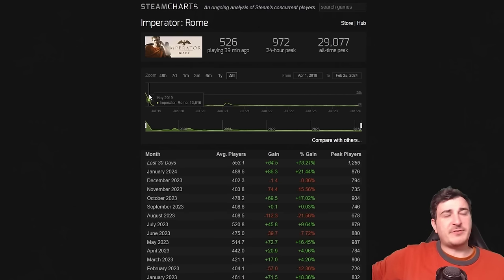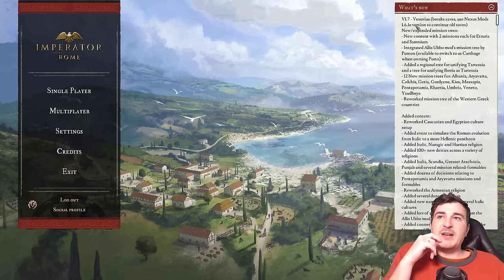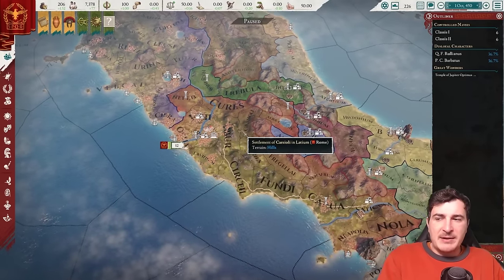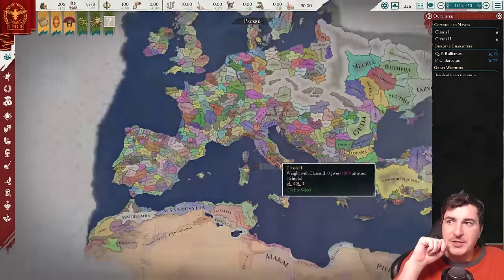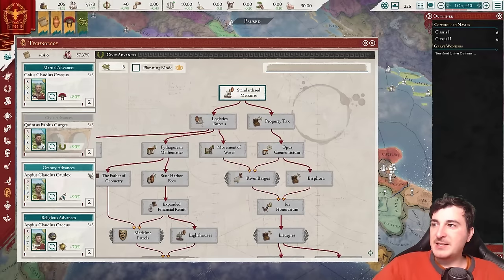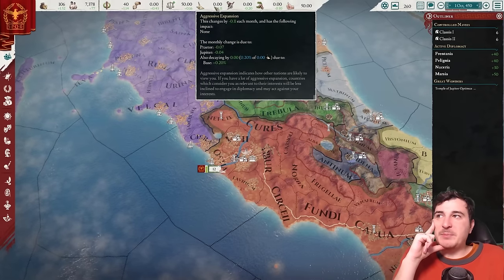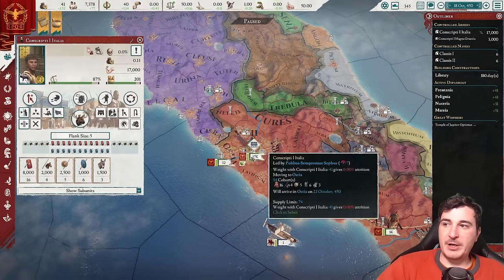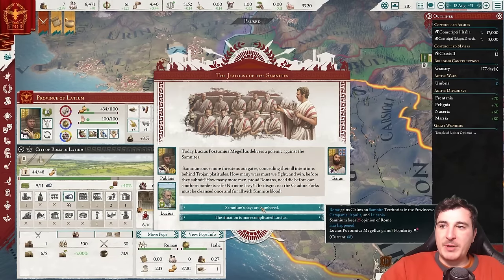After 6 Years, Imperator Rome GOT THE LOVE IT NEEDS !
It's finally Happened boyos, we be playing Imperator Rome

The biggest loss that Paradox Interactive has had in recent years is Imperator Rome. A game that was made to be a success and a bridge between the EU franchise and the CK franchise, it completely flopped and today we'll check out why and if it's playable now, after the 2.0 patch, and what's the current state of the game.

Imperator Rome is a grand strategy games published by Paradox Interactive. This is an unofficial video, not endorsed by Paradox Interactive. Is Imperator Rome Worth It in 2024?

Why Imperator Rome Is PDX's BIGGEST Failure Is PDX's Biggest FAIL Worth Playing In 2024?